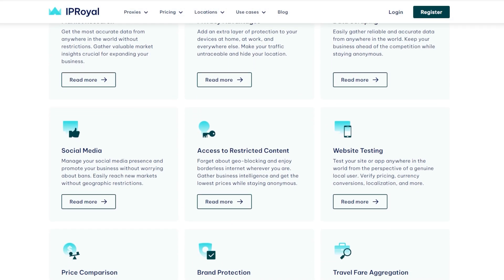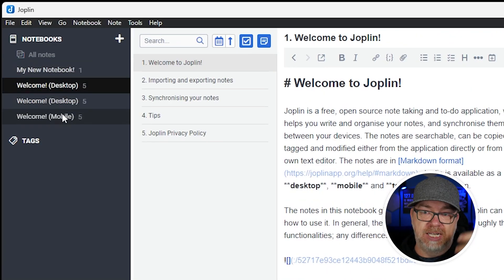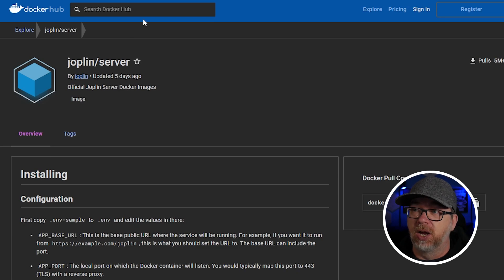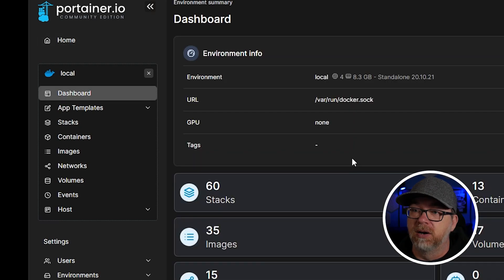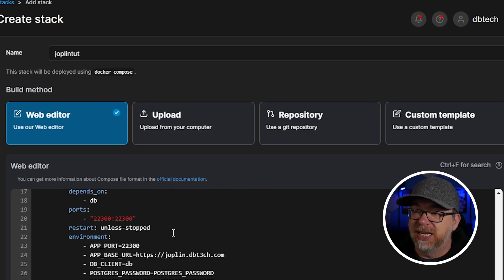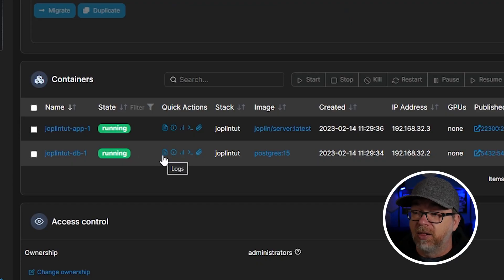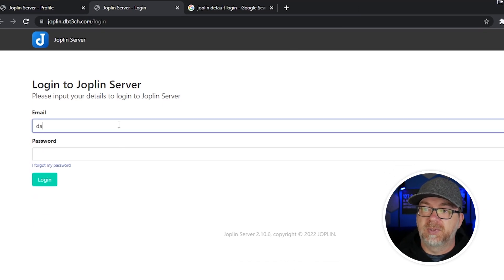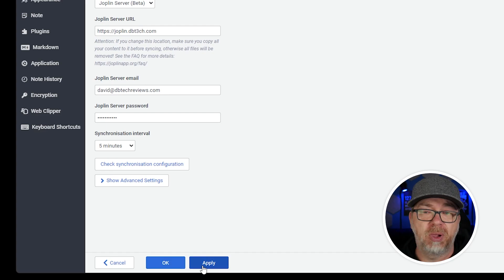Your New Note-Taking App: Joplin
With IPs in every corner of the planet, stellar features, and pricing for every budget, our rotating residential proxies allow you to get accurate data completely anonymously from anywhere in the world without restrictions.

Joplin is a free and open-source desktop and mobile note-taking application written for Unix-like and Microsoft Windows operating systems, as well as iOS, Android, and Linux/Windows terminals, written in JavaScript. The desktop app is made using Electron, while the mobile app uses React Native.

Timestamps
00:00 intro
00:08 sponsor
01:16 overview
05:44 installation
14:23 wrap up